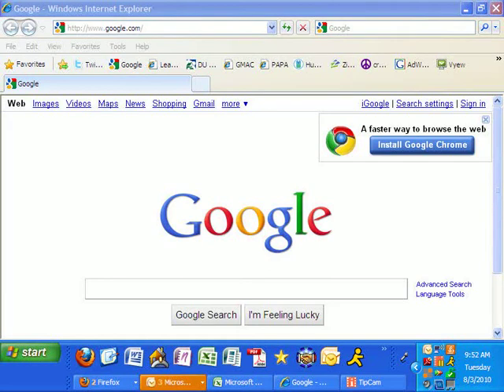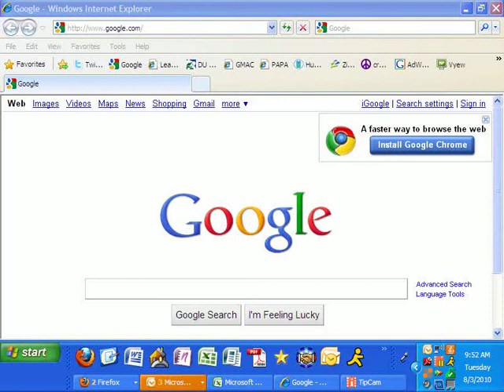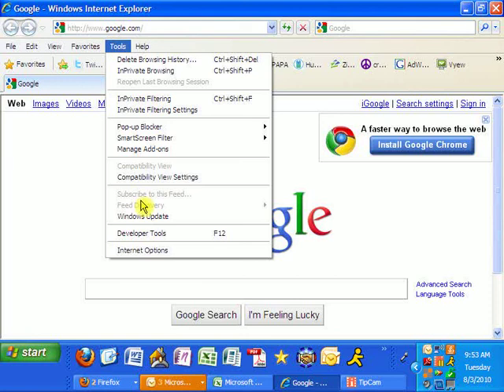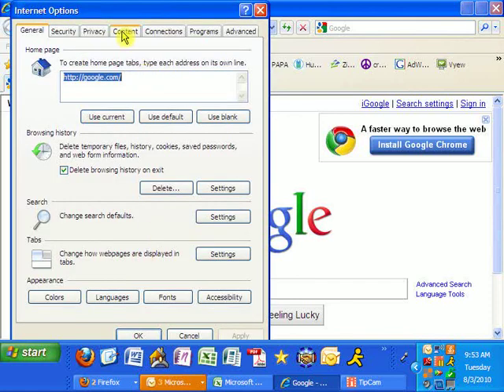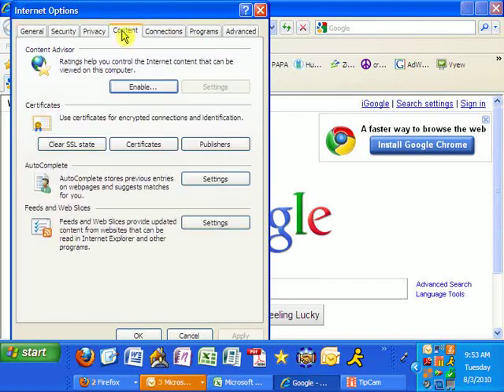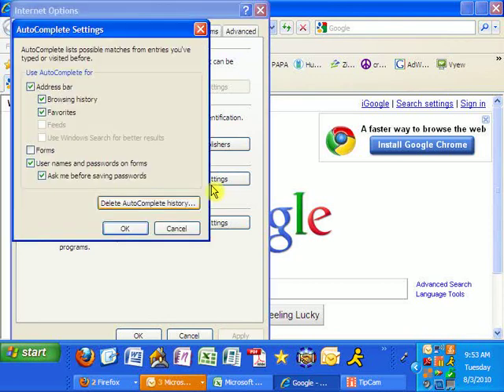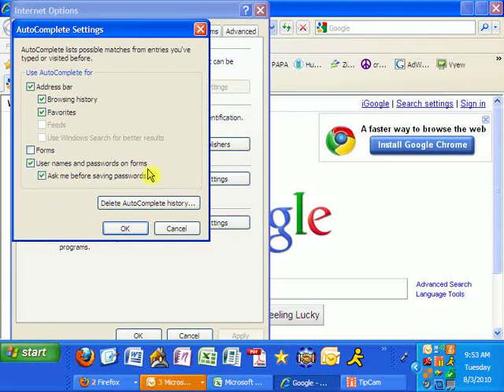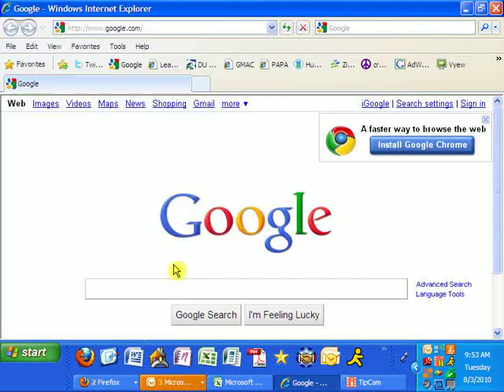Internet Explorer Auto Complete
Watch this video and learn how Internet Explorer can remember your passwords!